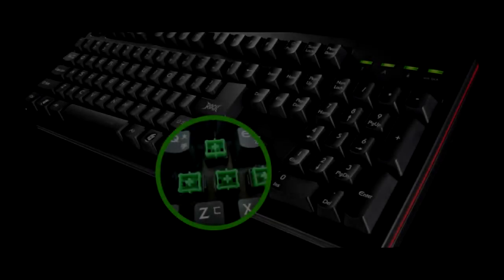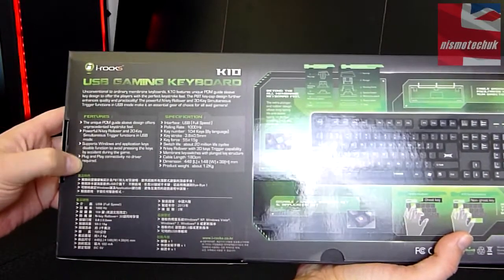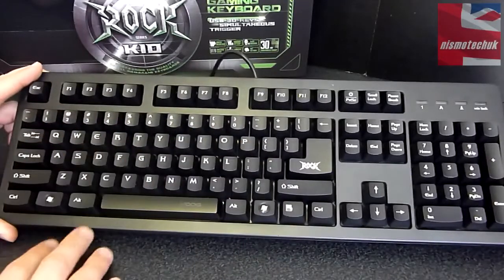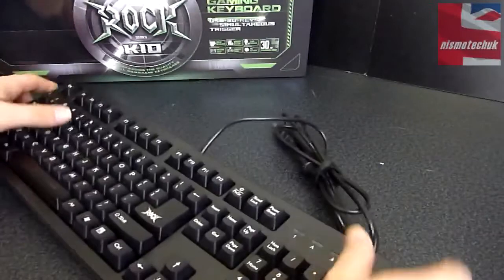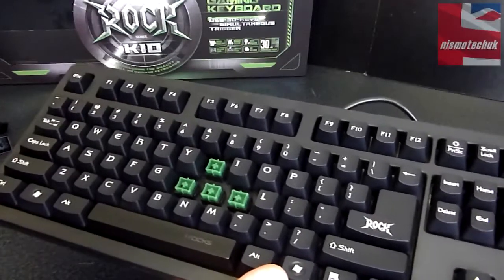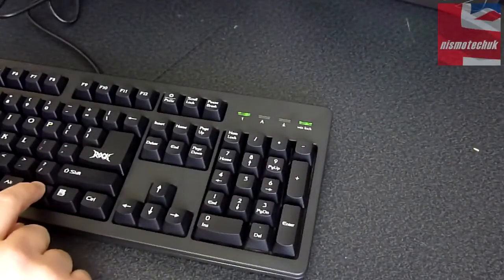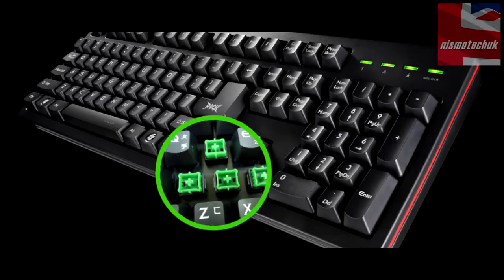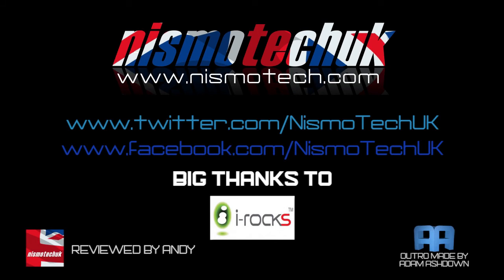i-rocks K10 Rock Gaming Keyboard {Unboxing & Overview}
Welcome to our video review for the i-rocks K10 Rock Gaming Keyboard {Unboxing & Overview}

Great value membrane keyboard that thinks and acts likes it's a Mechanical. If your on a budget and want the mechanical feel this is the one

Please use the links down below to purchase